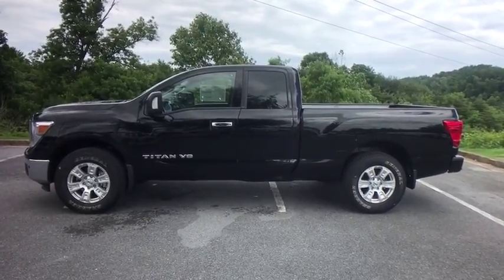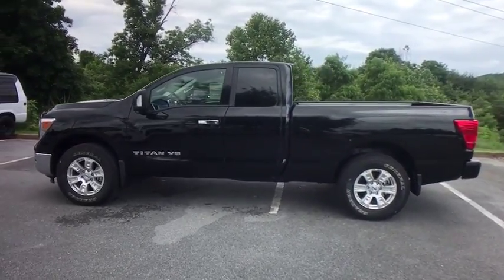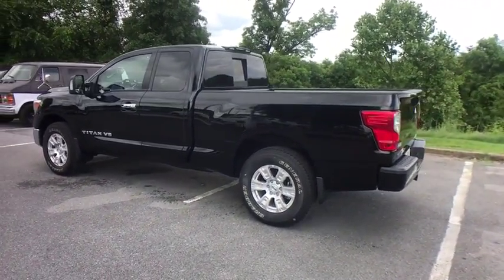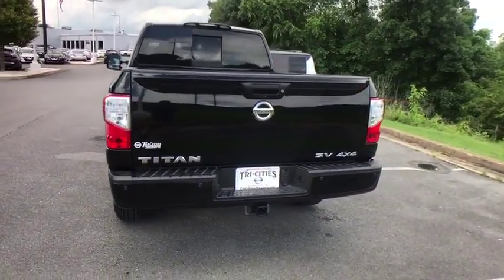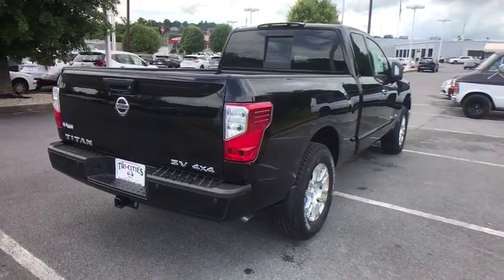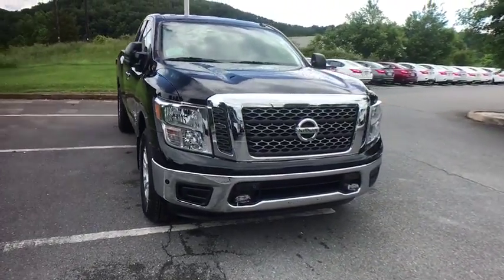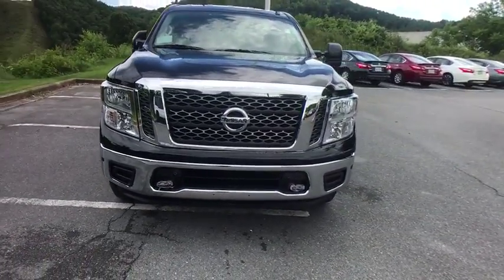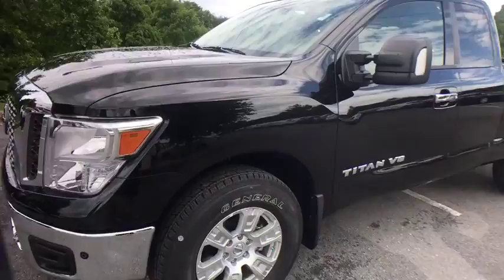2018 Nissan Titan Bristol TN, Bristol VA, Johnson City, Abington, Kingsport, TN 212231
Magnetic Black N 2018 Nissan Titan available in Bristol, Tennessee at TriCities Nissan. Servicing the Bristol VA, Johnson City, Abington, Kingsport, TN area.

TriCities Nissan
3602 Bristol Hwy